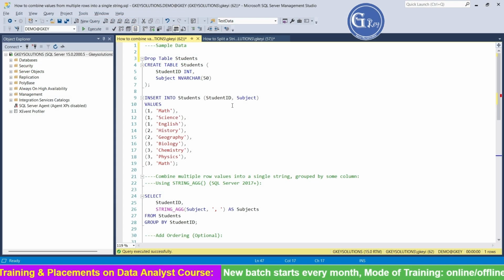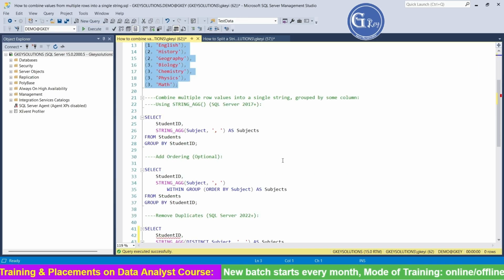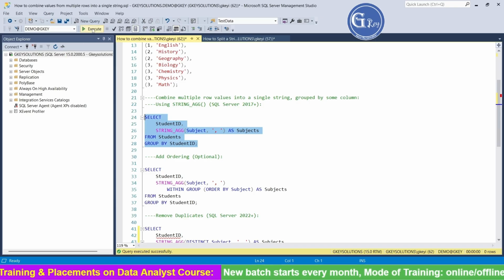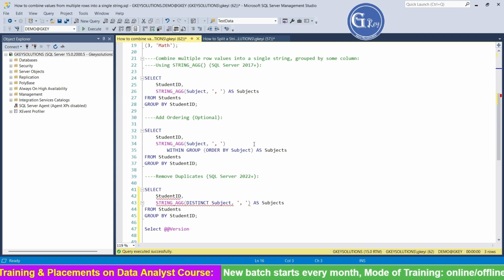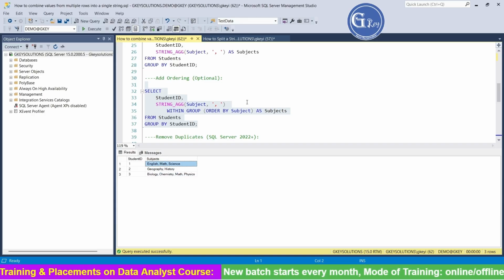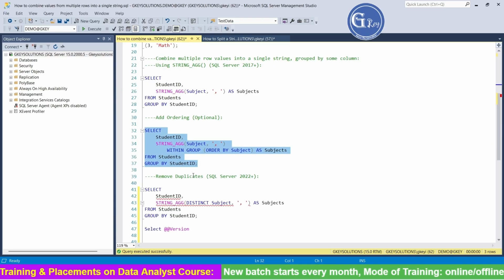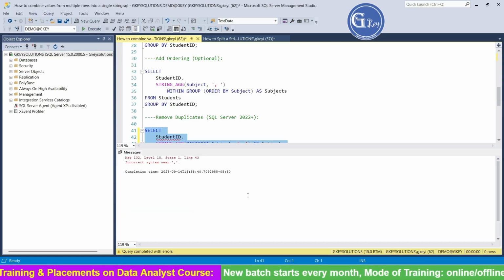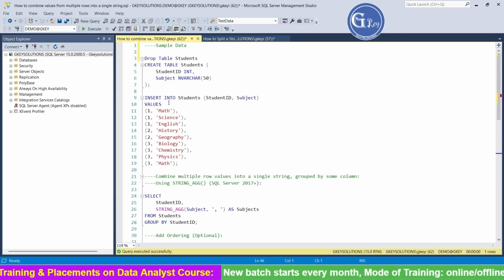Question-48: How to combine values from multiple rows into a single string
• Combine Multiple Rows into a Single Comma-Separated String in SQL Server
• GROUP_CONCAT Equivalent in SQL Server
• How to get comma-separated values from rows in SQL?
• Concatenate multiple rows into one string in SQL Server